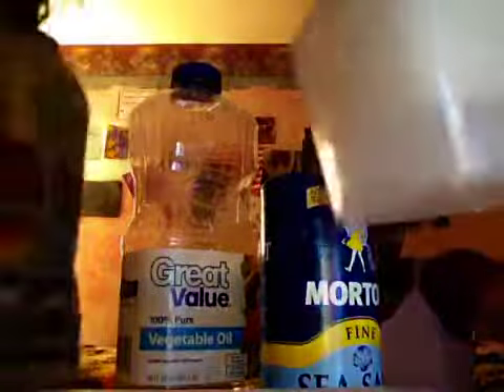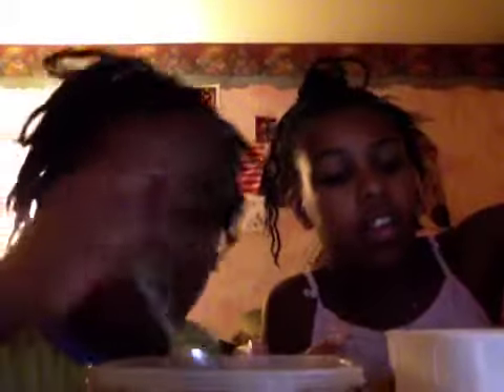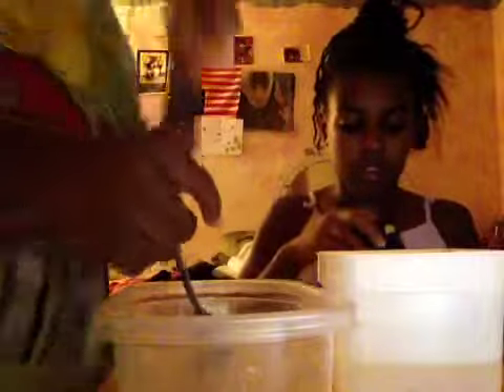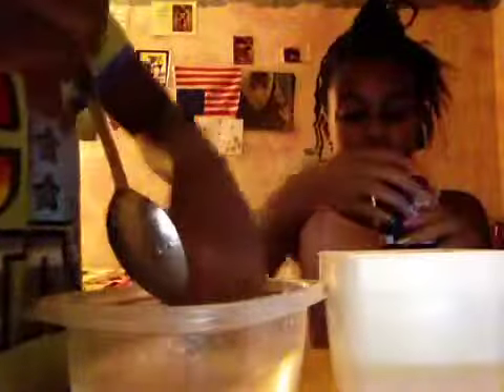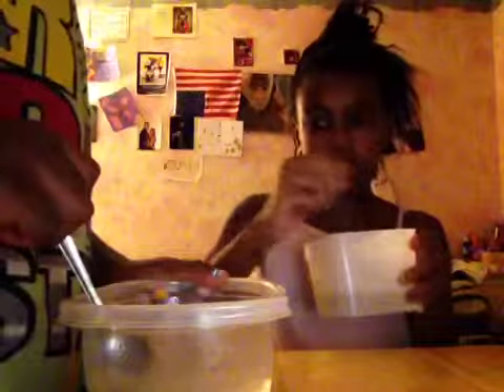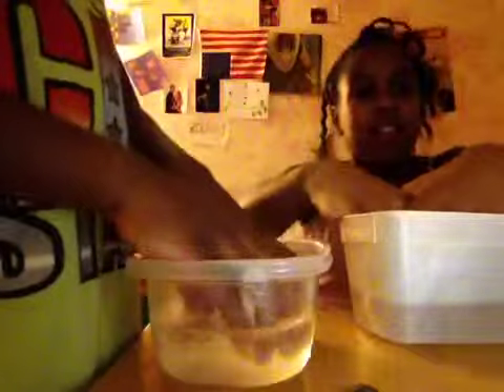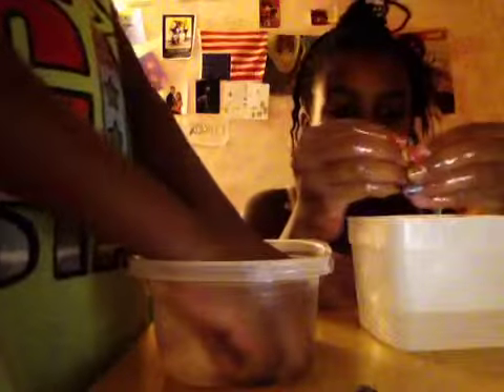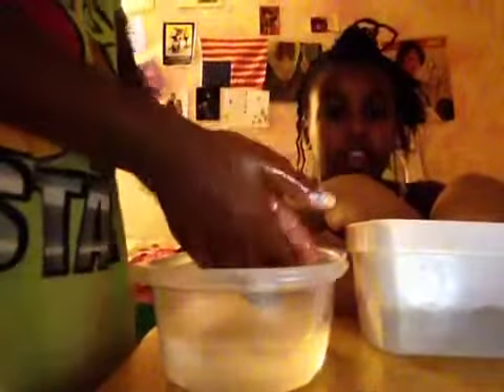How to make your nails grow faster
You can use any kind of oil.